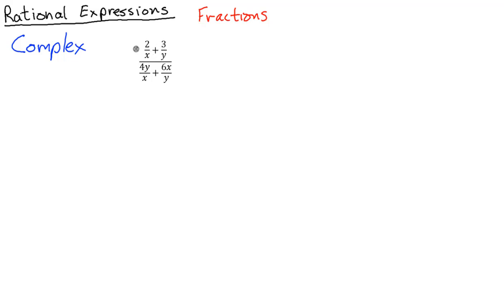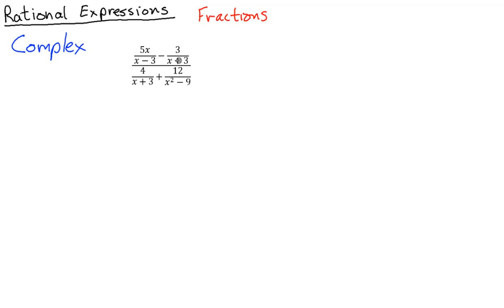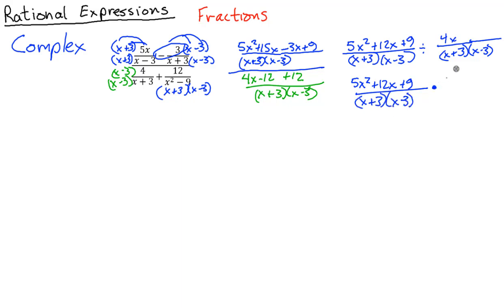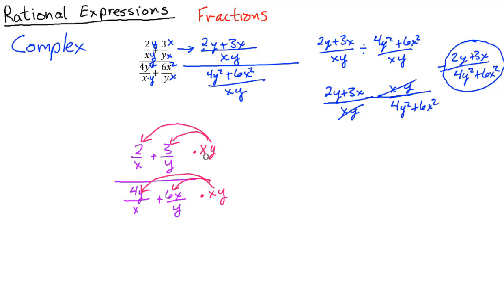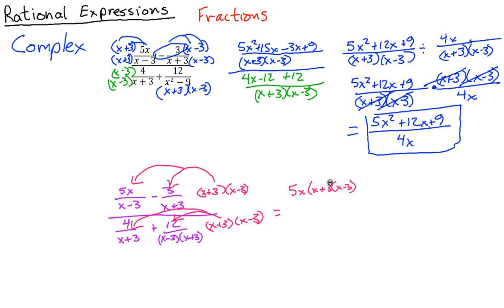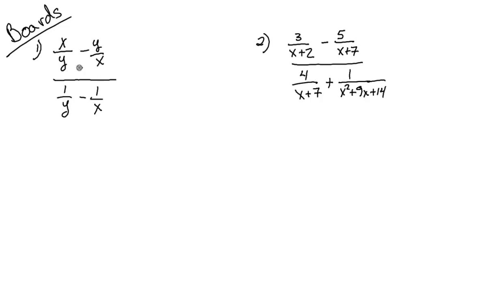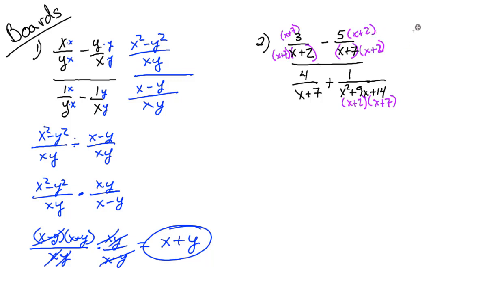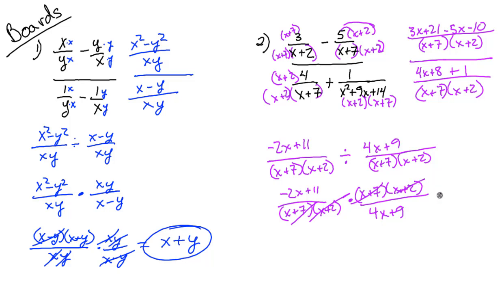101 6-3 Rational Complex Fractions